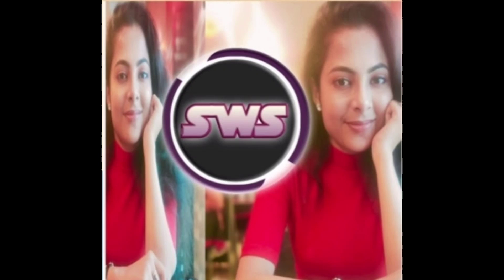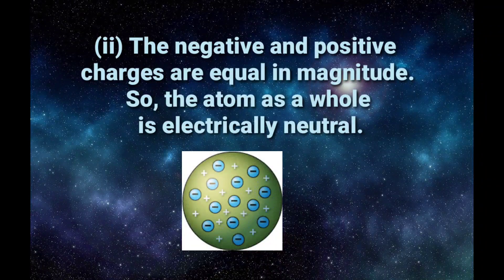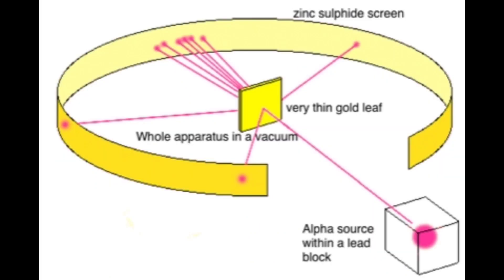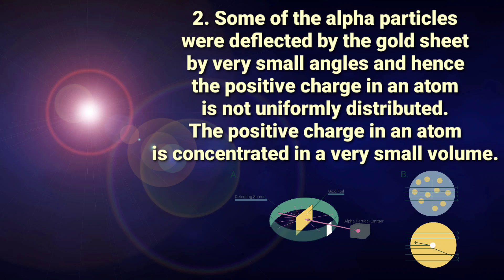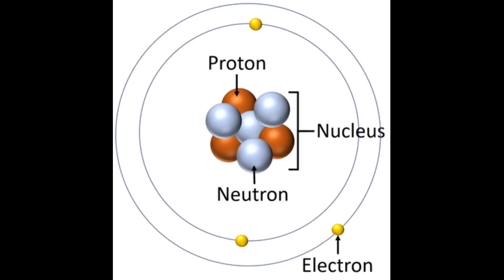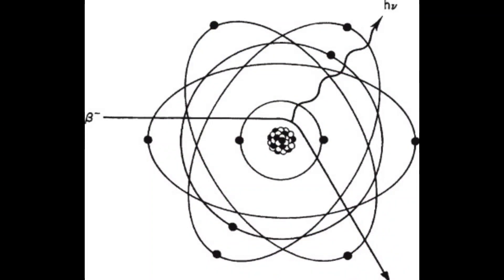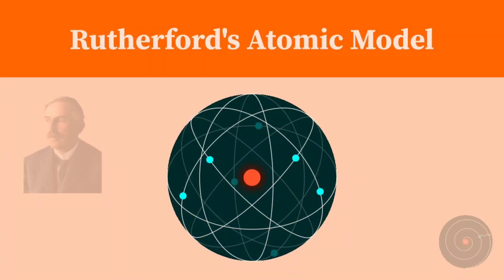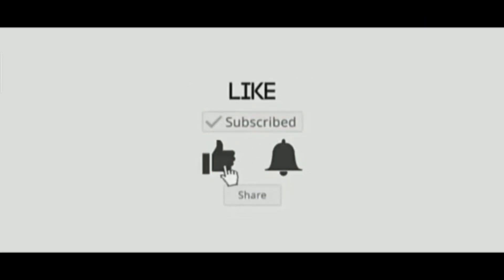RUTHERFORD'S ATOMIC MODEL AND ITS DRAWBACKS IN DETAIL | STRUCTURE OF ATOM | CHEMISTRY | IN ENGLISH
The Christmas Pudding Model or Plum Pudding Model of an Atom by J.J Thomson was almost widely accepted and was gaining popularity among the masses. Soon, another scientist Ernest Rutherford came up with an experiment which showed that the Plum Pudding Model was incorrect. Want to know about that experiment? Watch this video to know more!